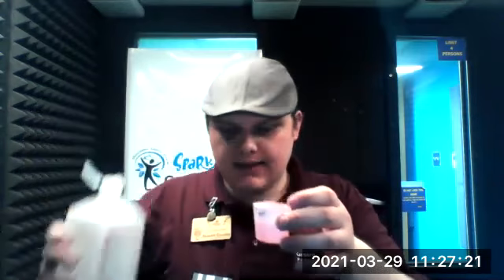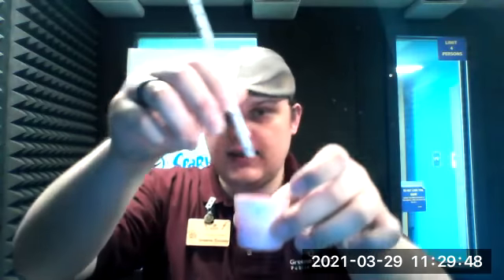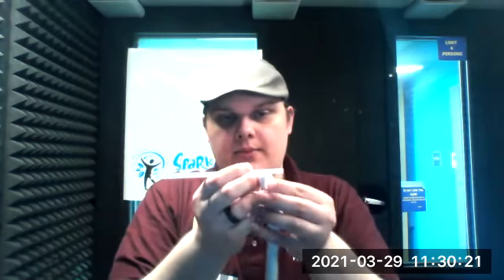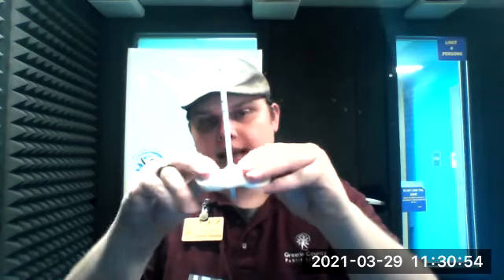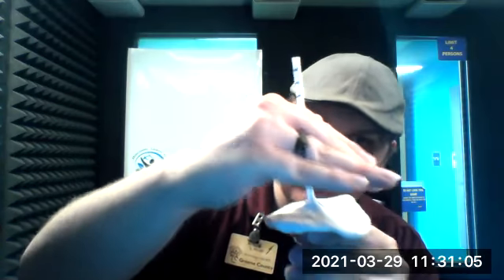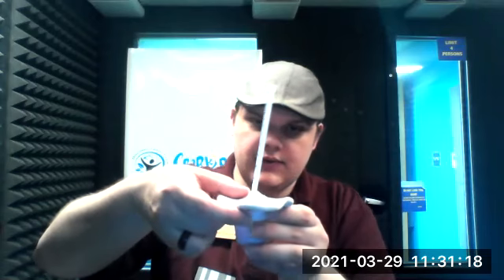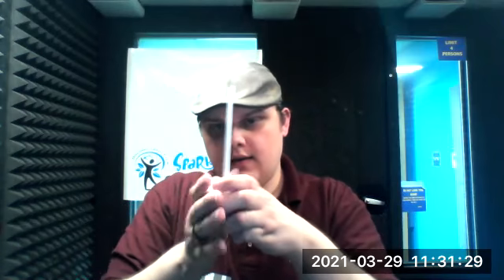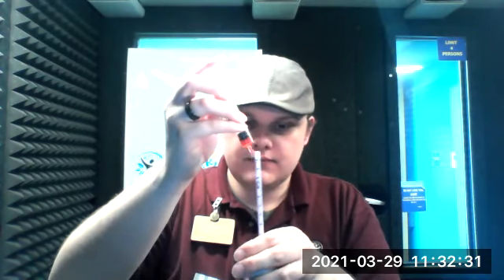Spark Place: Homemade Thermometer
Join Spark Place's Wyatt to learn how to make your own thermometer with just a few basic - and safe - ingredients!